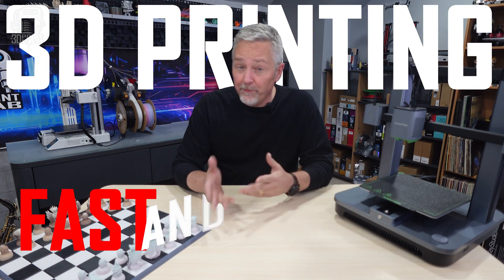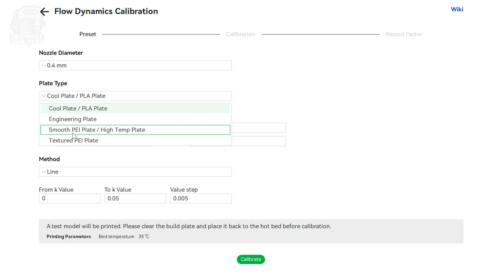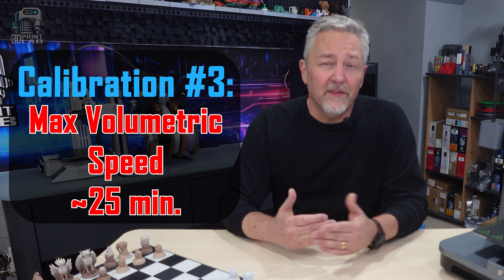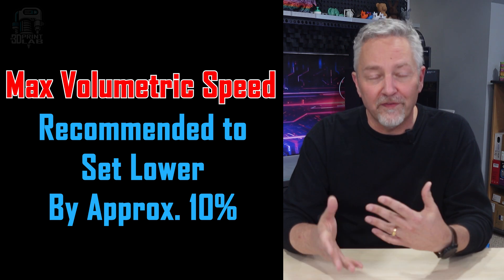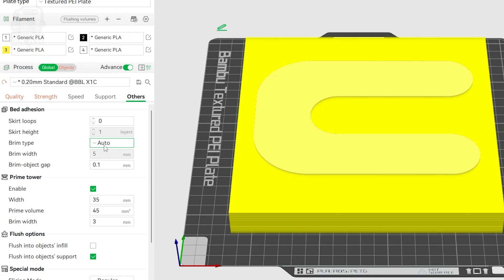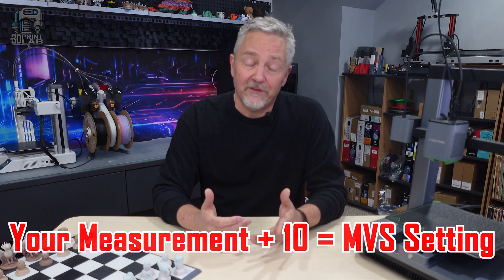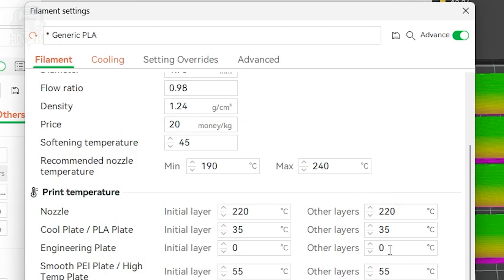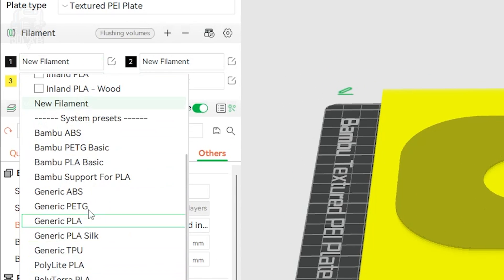HOW-TO: 4 Steps to Pro-Quality 3D Print Speeds!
Tired of slow 3D printing speeds and low quality? Discover how to speed up your 3D printing by up to 25% AND get better looking prints with three easy calibration steps and a setting change. From Flow Rate to Max Volumetric Speed and beyond, see immediate results. Perfect for beginners and seasoned pros looking to optimize their printing process!

🖨️ .: LINKS :. 🖨️

CHAPTERS: